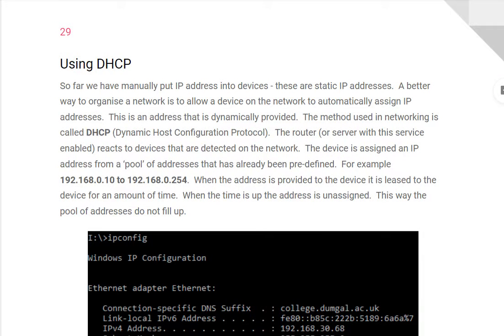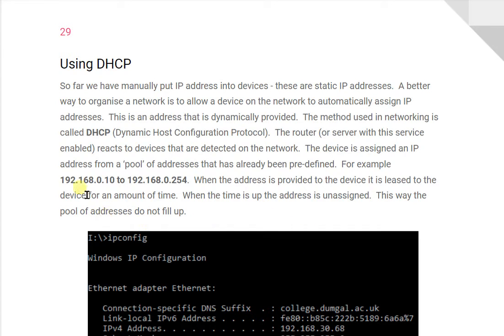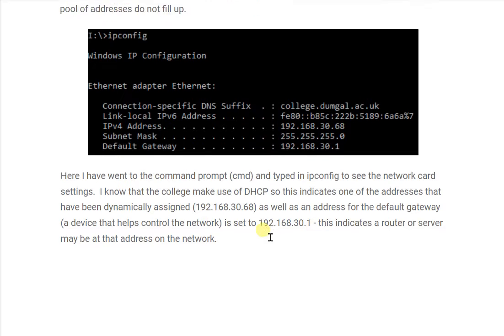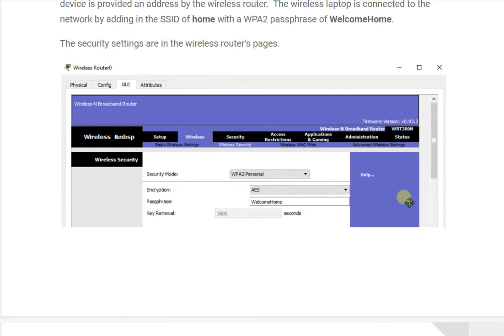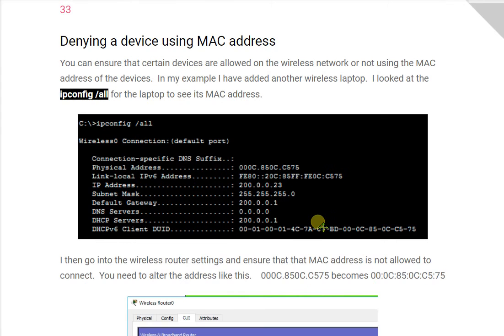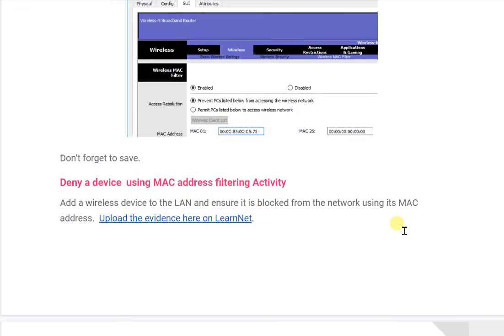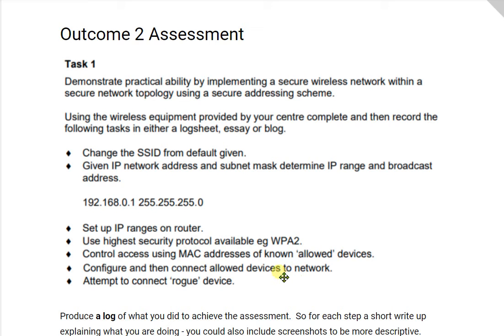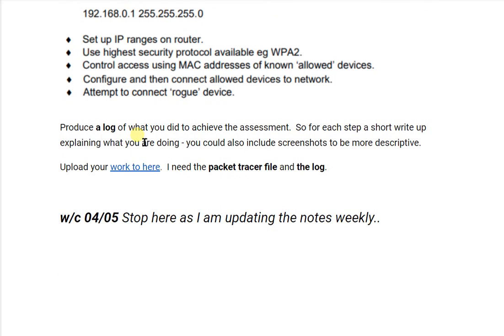Security Concepts Lockdown Lesson Instructions Week 6